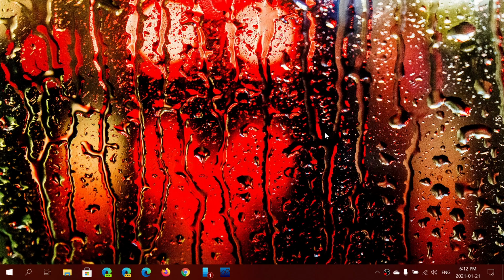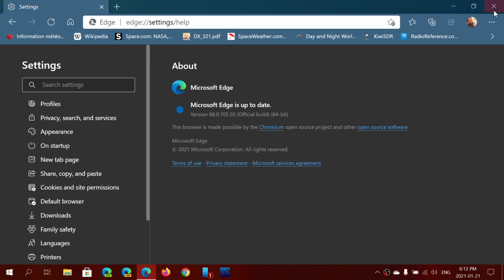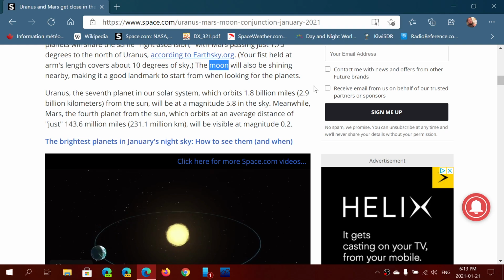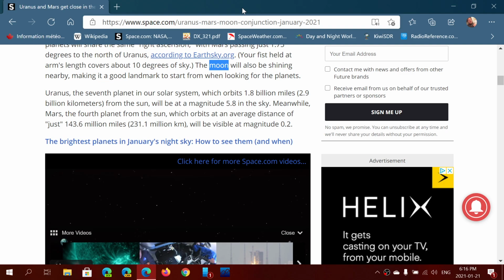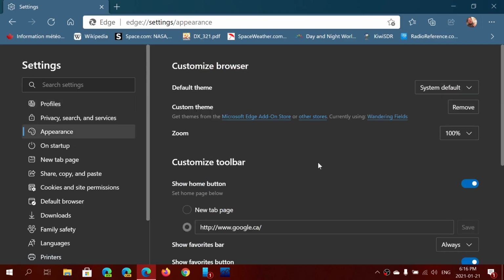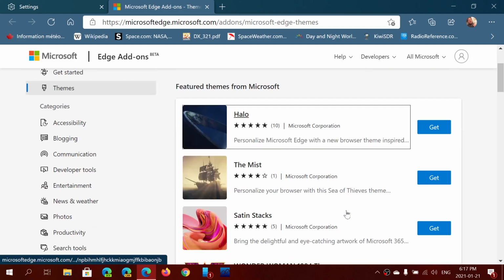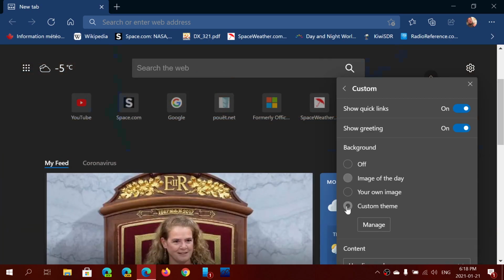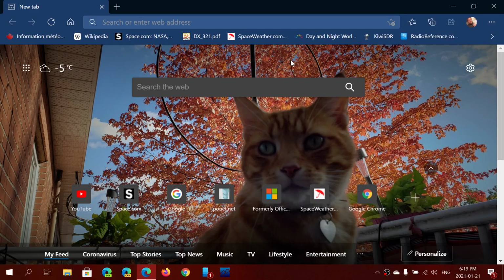Microsoft Edge 88 stable now available with new features January 21st 2021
New version of Microsoft Edge Stable now released version 88